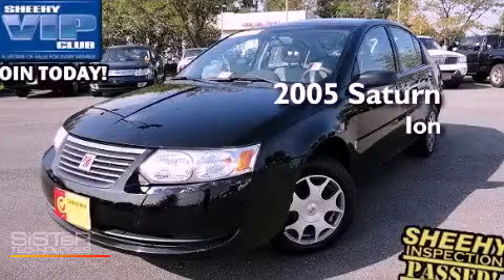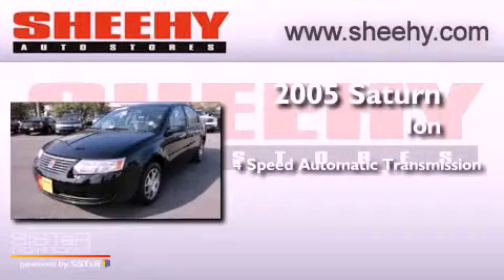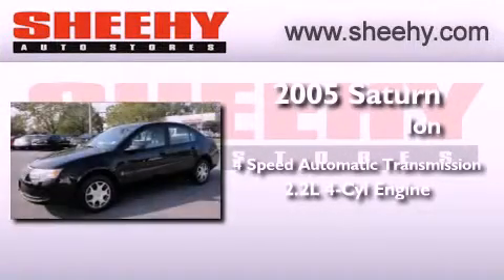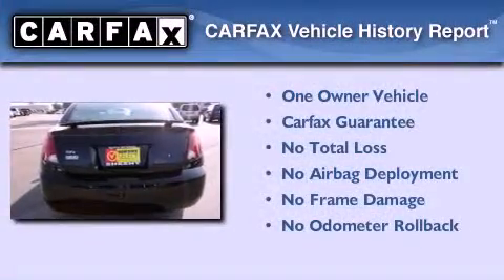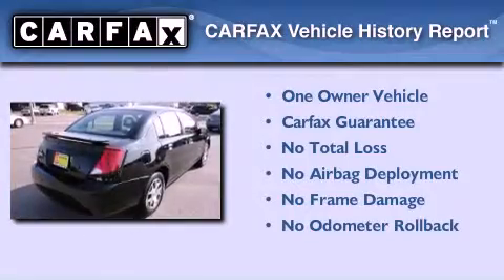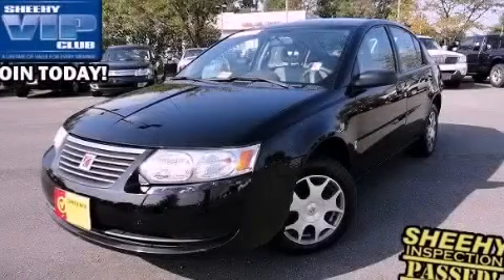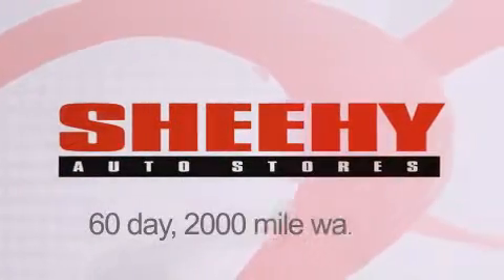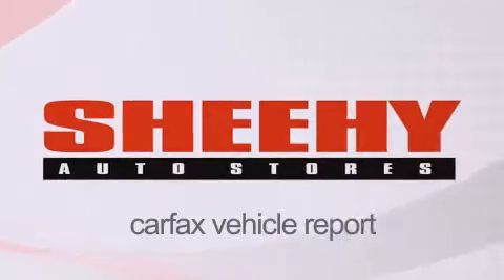Preowned 2005 Saturn Ion Richmond VA 23235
Year : 2005
 Make : Saturn
 Model : Ion
 Engine : Gas I4 2.2L/134
 Trans . : Automatic
 Exterior : Black Onyx
 Miles : 82,454
 Interior : GRAY
 Stock : NX37374B